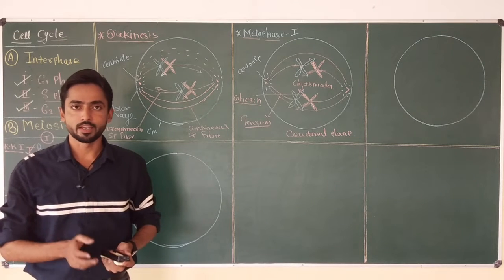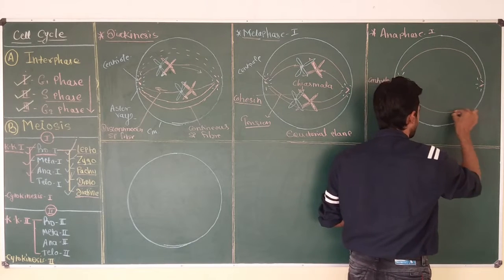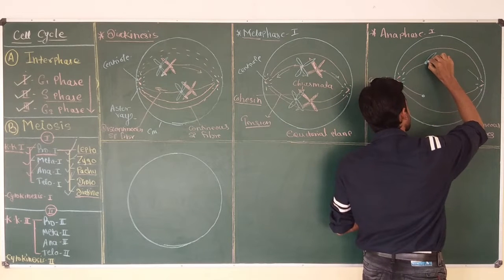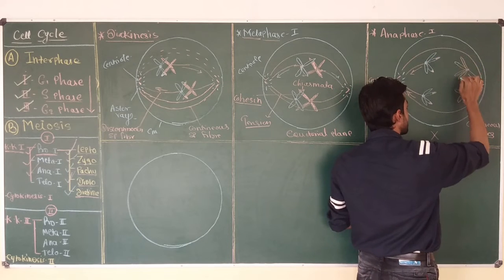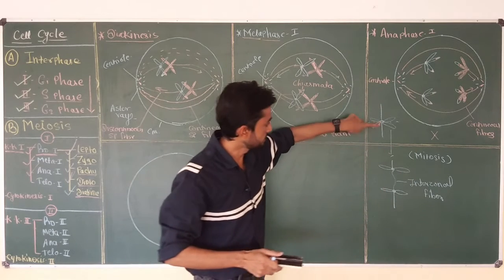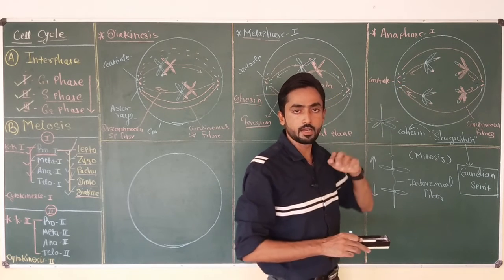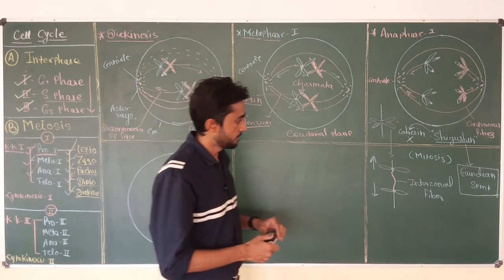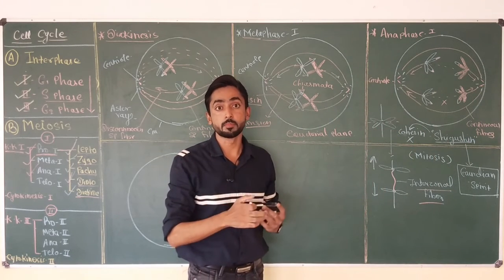Anaphase-I | Meiosis | Cell cycle | Explained by Dr. Yogesh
In this video, I have explained in detail about Anaphase-I of Meiosis-I. In this stage, due to contraction of the chromosomal fiber, pairing of the homologous chromosome breaks at chiasmata and they start moving away from one another towards different poles. The centromere remain intact due to presence of Cohesin protein complex at kinetochore. So half chromosome move towards one pole and remaining half move to other.